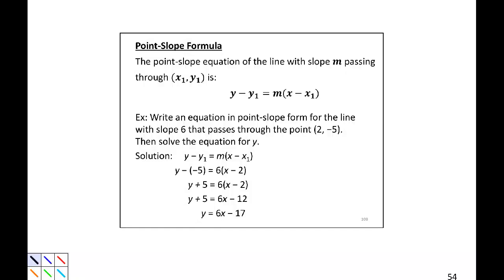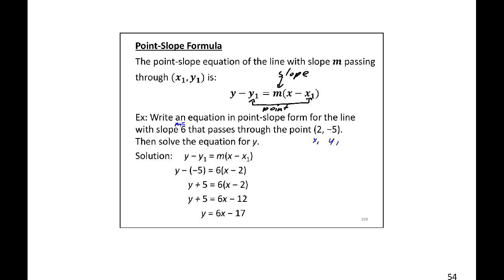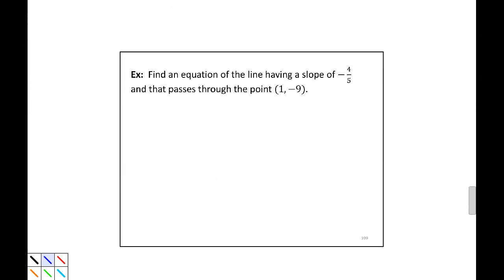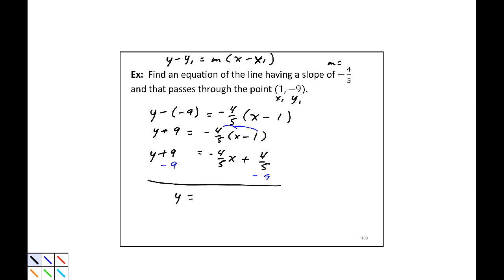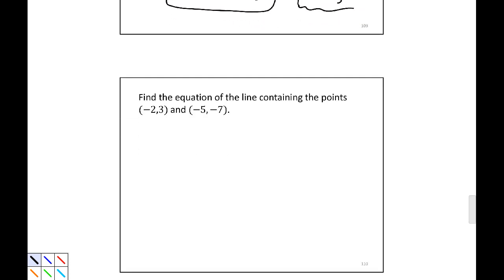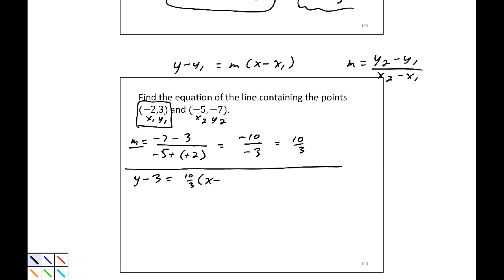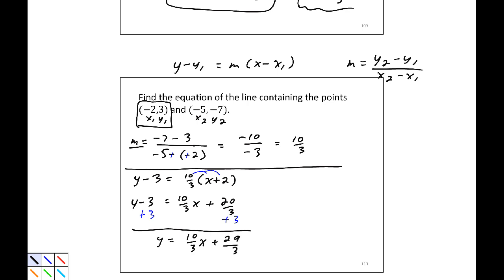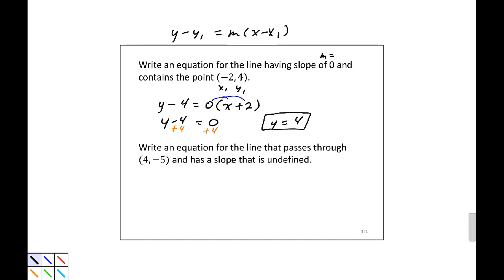3.1F Using the Point Slope Form of a Line